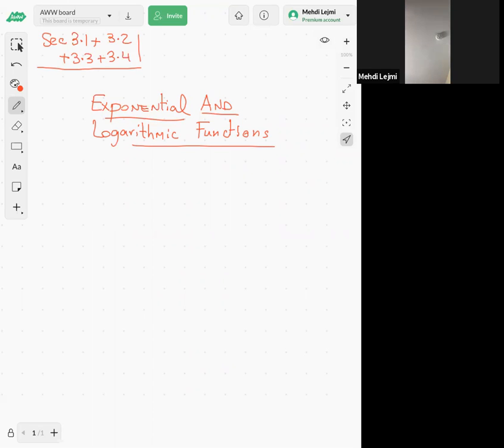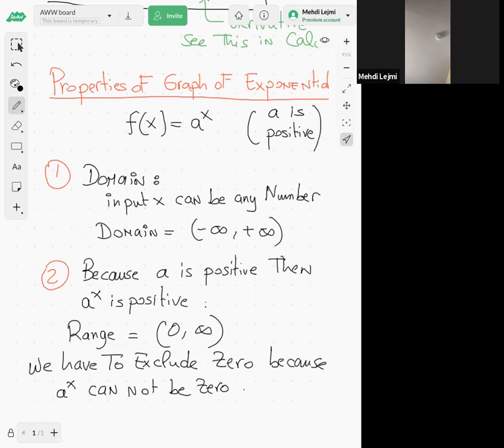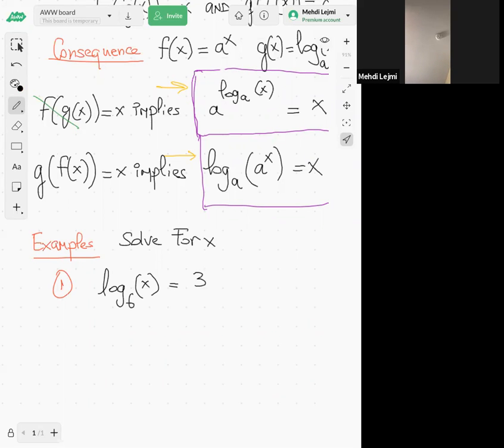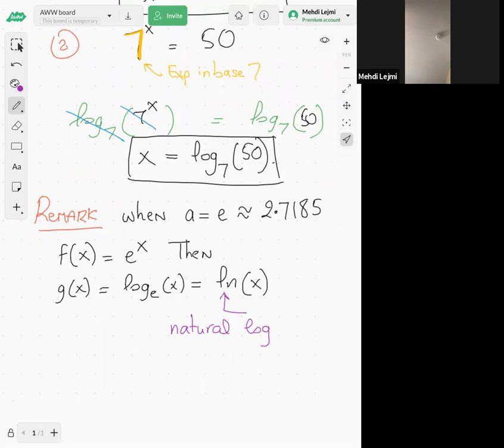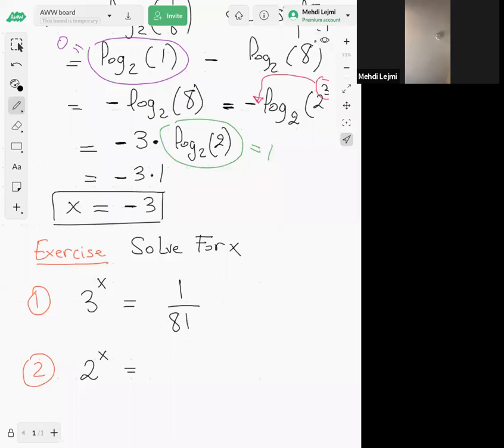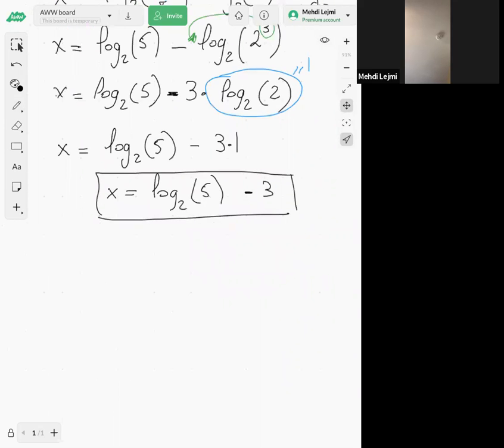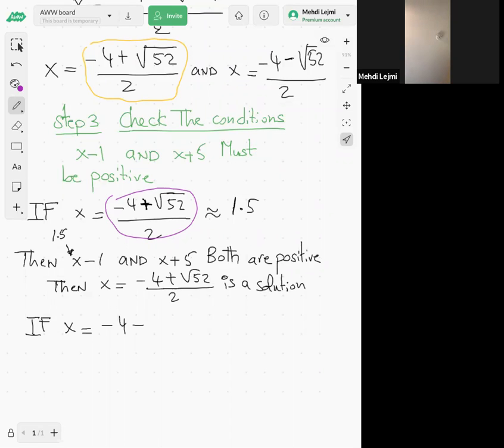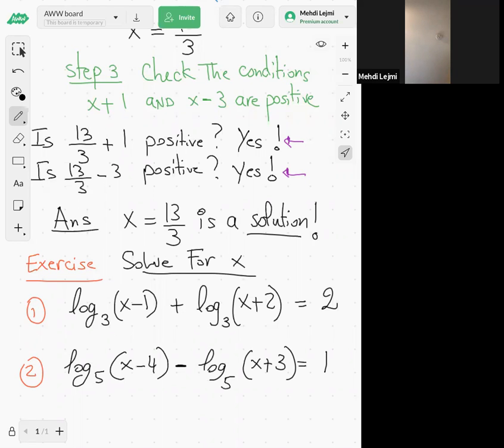MTH 30 12PM Lecture of 11/23/20